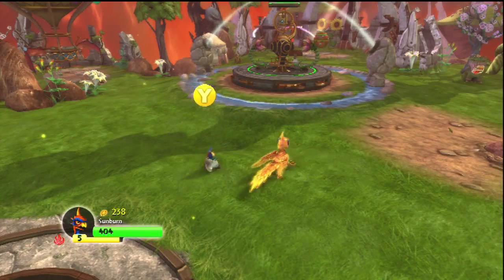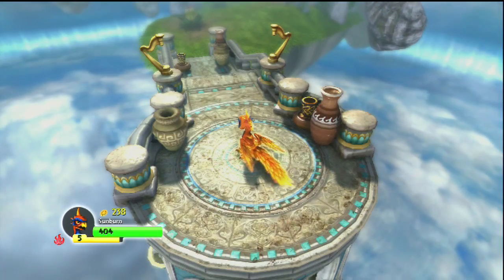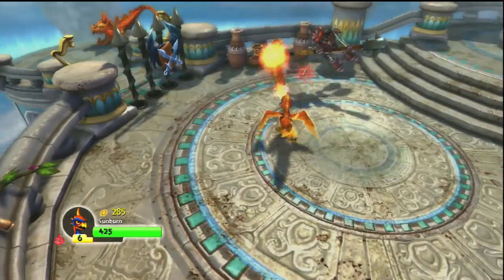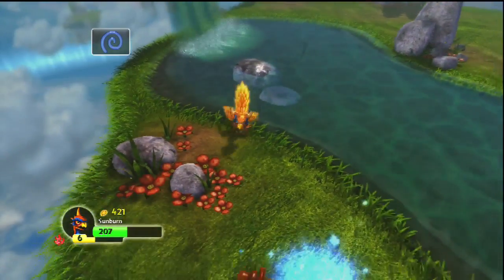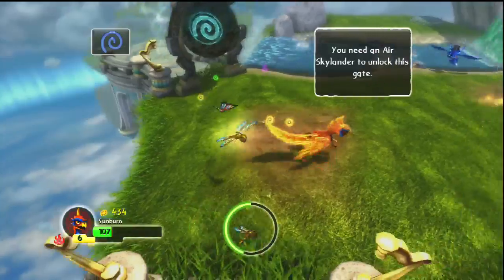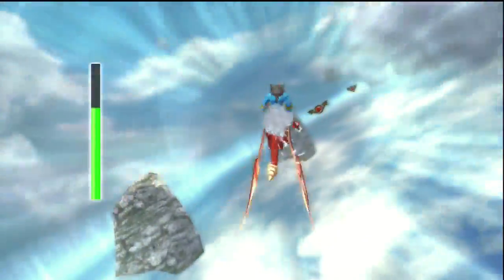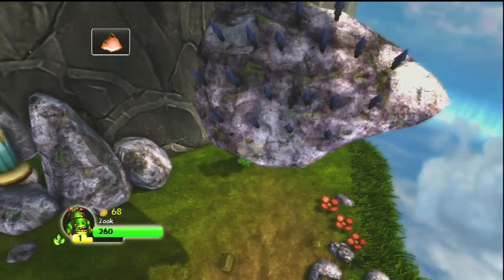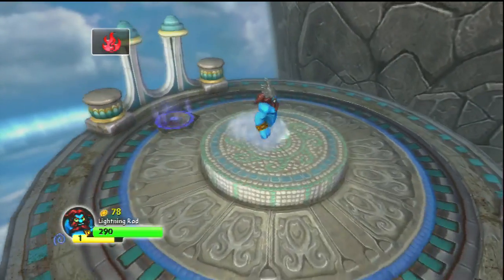COTV - Skylanders [Commentary 27] - Dragon's Peak & Sunburn